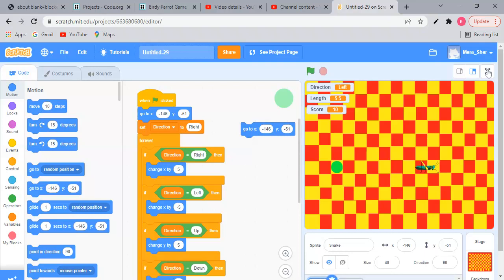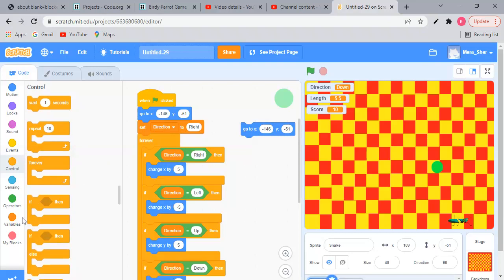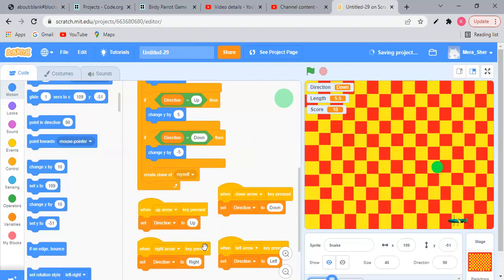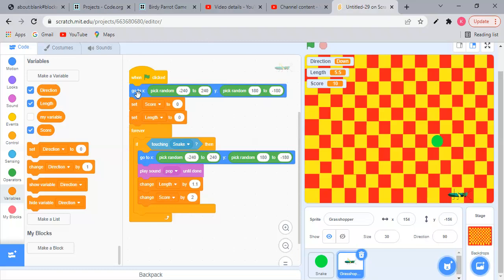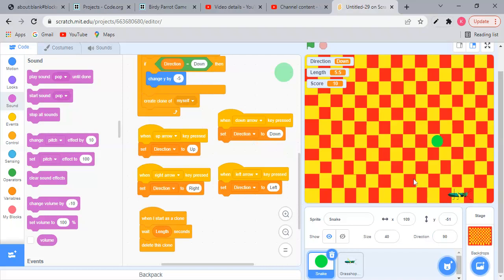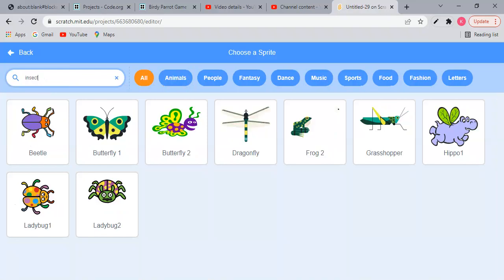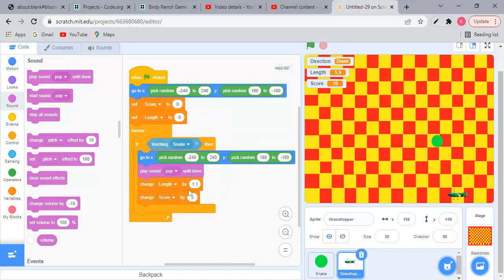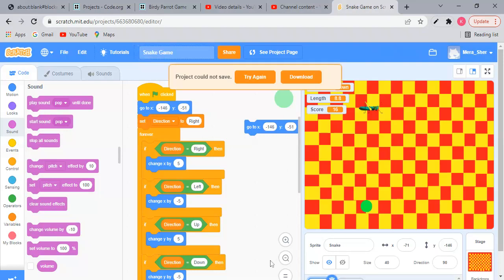SnakeGame | Kartik Singh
Hi Friends! I'm Kartik and today I'm going to show you how to make a Snake Game in Scratch. Here you can control the snake by using the arrow keys eat the grasshopper to increase you score and the snake's length. You can see the direction in which the snake is going, your score and the snake's length on the to right of the screen.

VIDEOS

Hope you'll focus on this